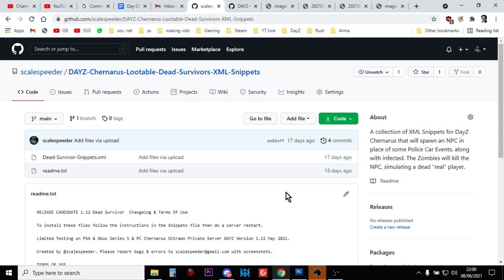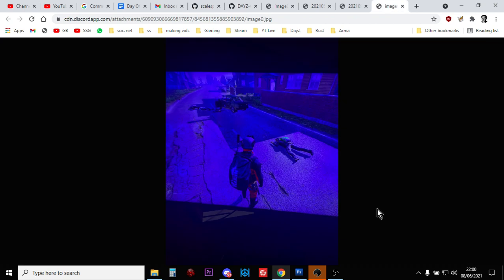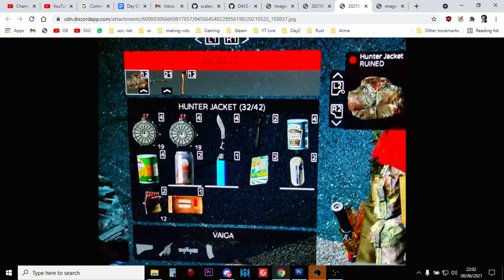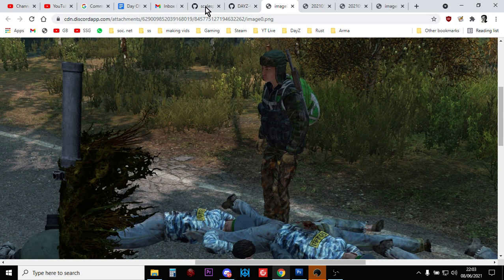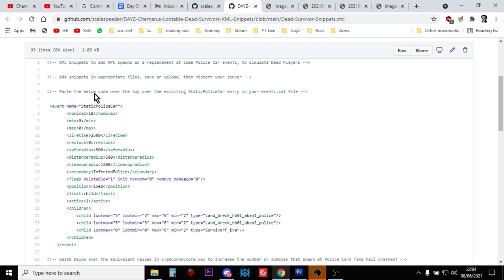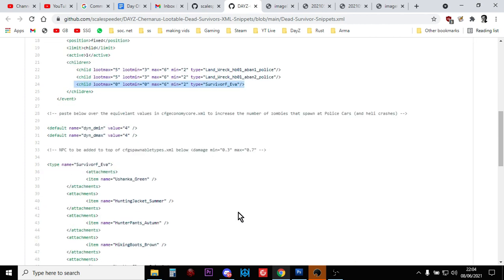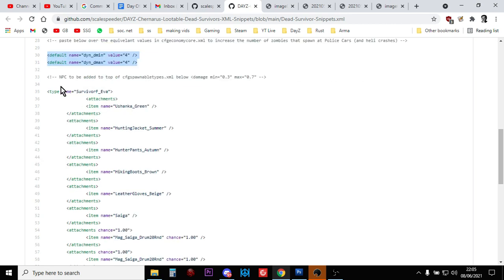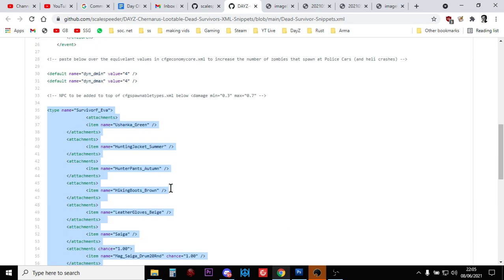Spawn In Simulated Zombies Attacking Survivor Event / Dead Lootable Player Body DayZ Server XML Mod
This little set of XML snippets is designed to simulate a player being attacked by a group of infected Zombies, or if your survivors don't see that, a dead body with lootable gear.
To install the mod, just follow the instructions included with the snippet to mod your DayZ server.
I'd recommend you don't tell anyone on your server that you've added the mod, then sit back and wait for reactions.
This mod will work on Xbox, Playstation & PC DayZ Community Custom Private Servers.
Thanks, Rob.